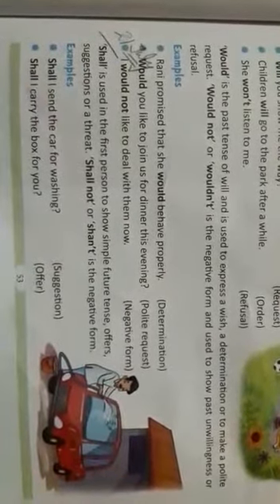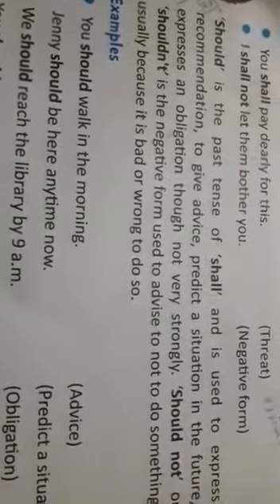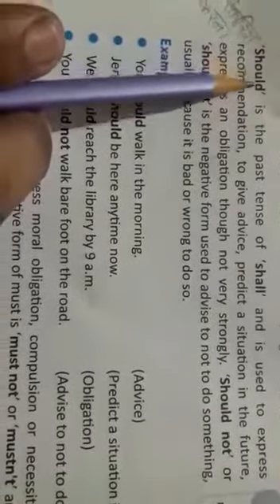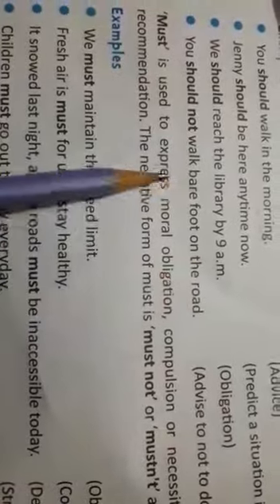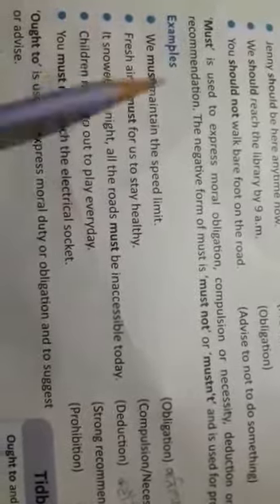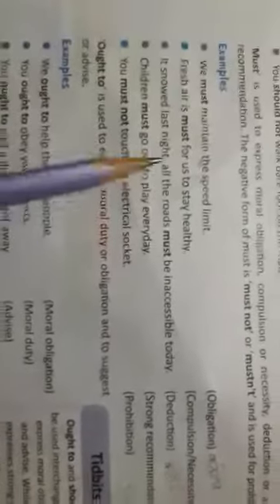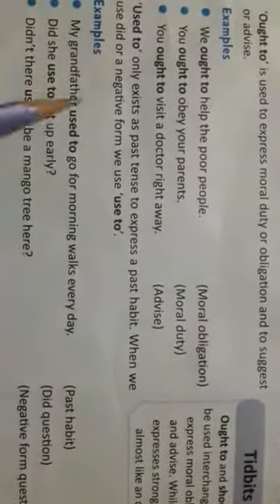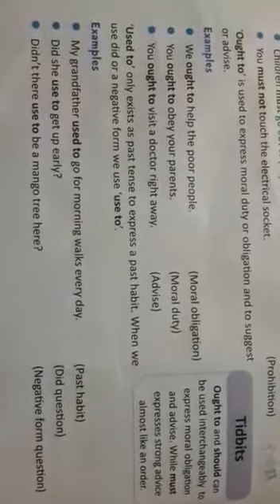9th English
Video from Hardev Singh